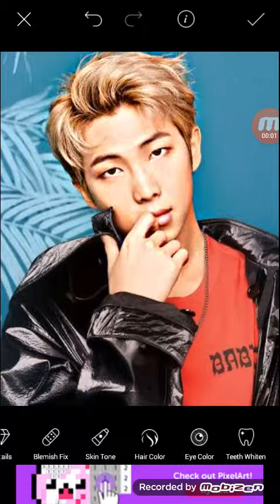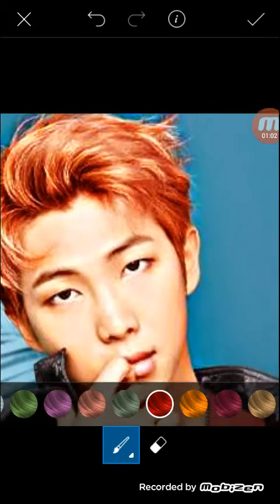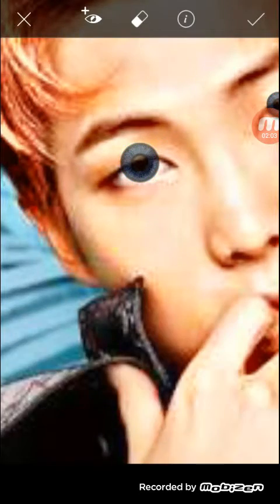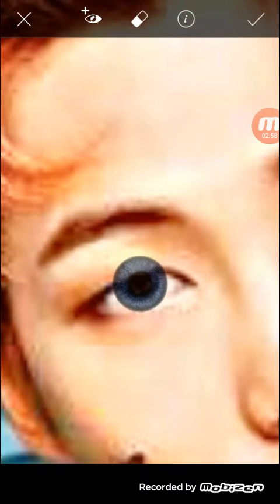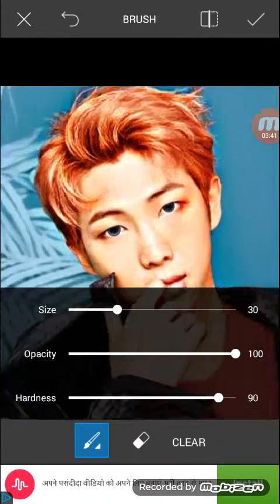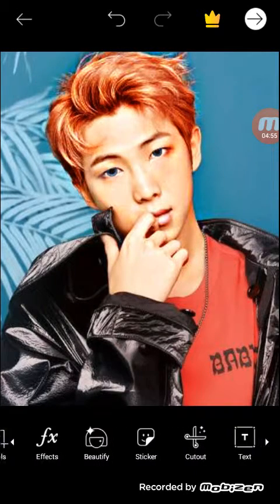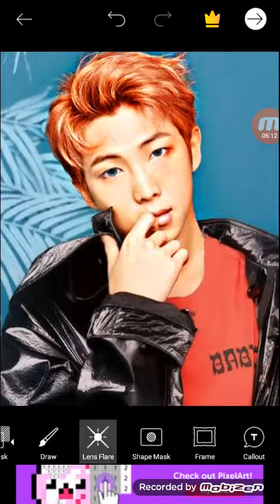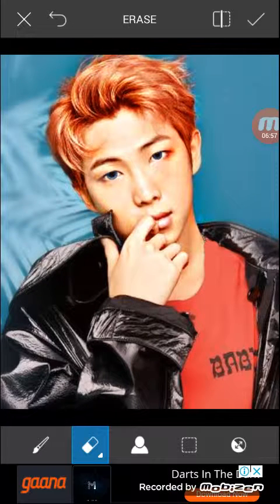How to edit a picture using picsart part 2. the best way to edit a picture.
How to edit a picture using picsart which is the best application for editing the pictures , easy tutorial by Raghav Maheshwari